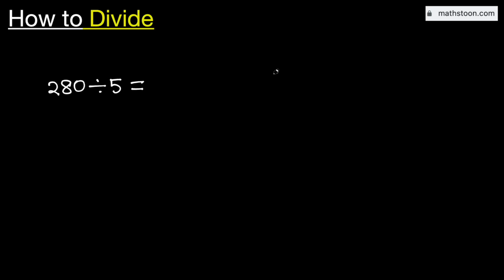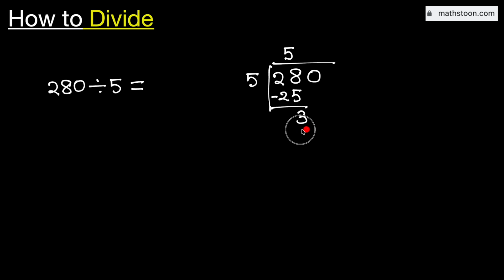280 divided by 5 (280÷5) | Value of 280/5 | Long Division